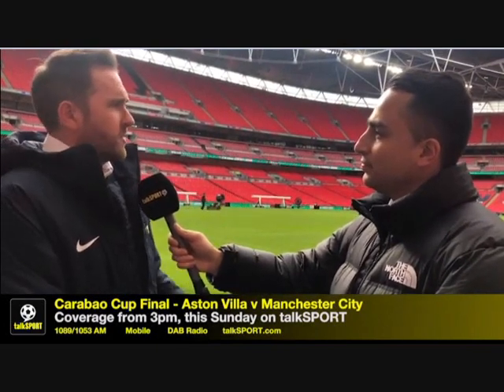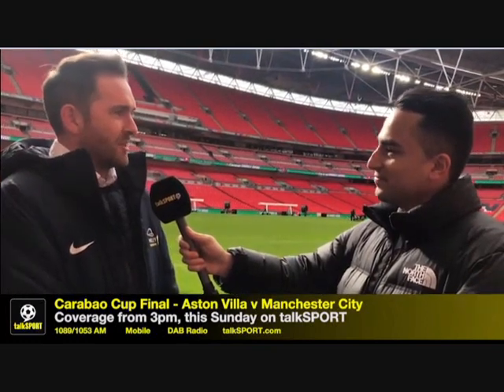talkSPORT On The Pitch With Wembley Head Groundsman Just Before The Carabao Cup Final 2020